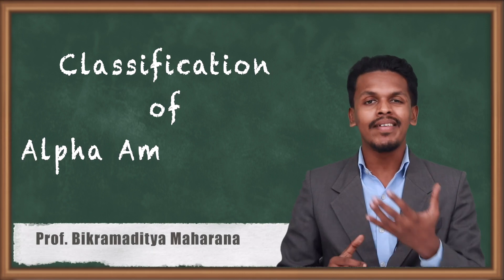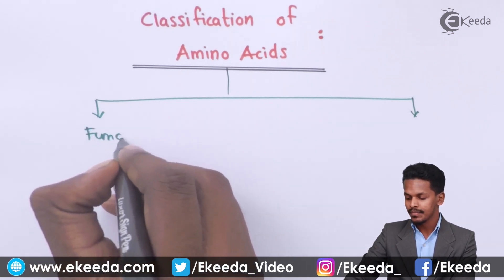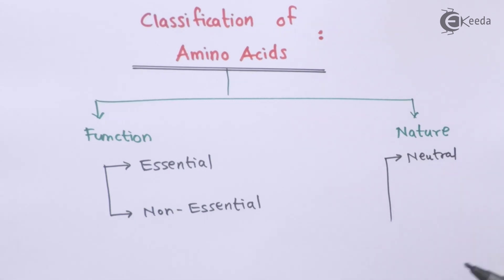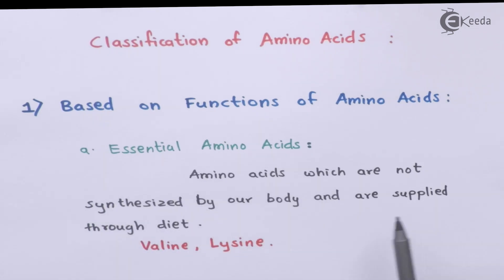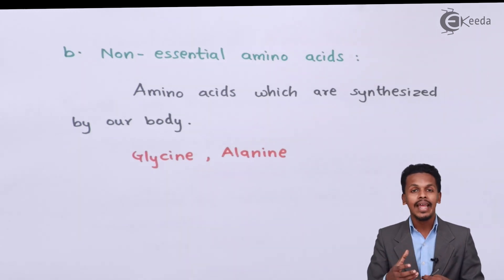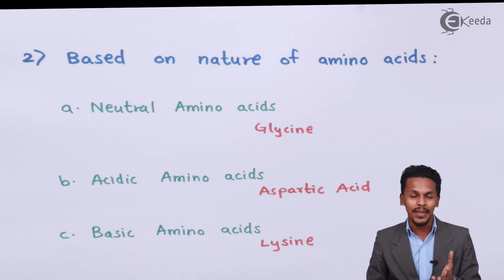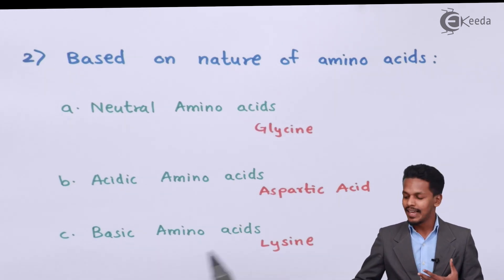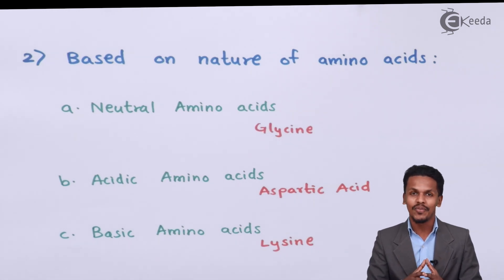Classification of Alpha Amino Acids - Biomolecules - Chemistry Class 12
Classification of Alpha Amino Acids Video Lecture from Biomolecules Chapter of Chemistry Class 12 for HSC, IIT JEE, CBSE & NEET.

Happy Learning : )